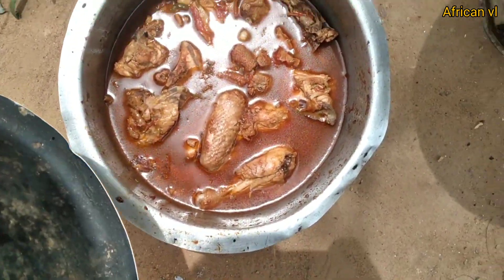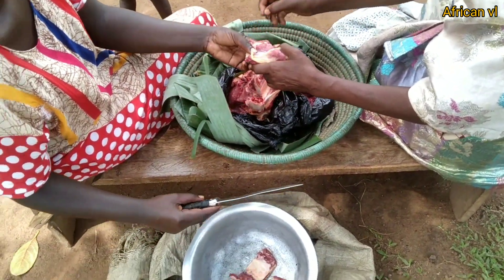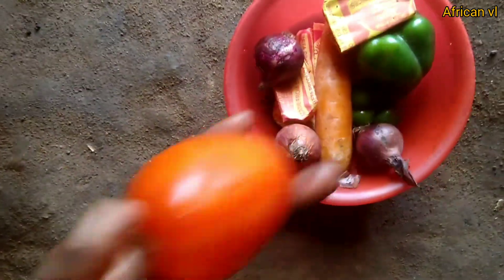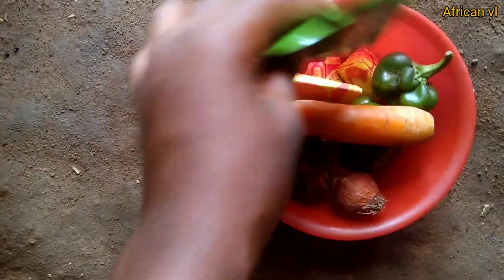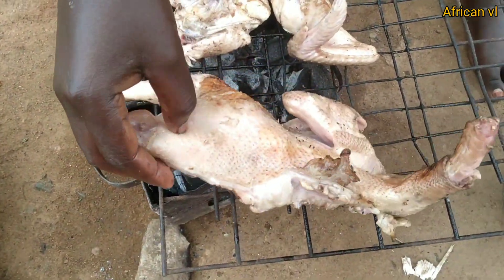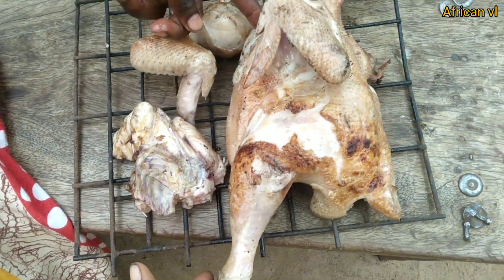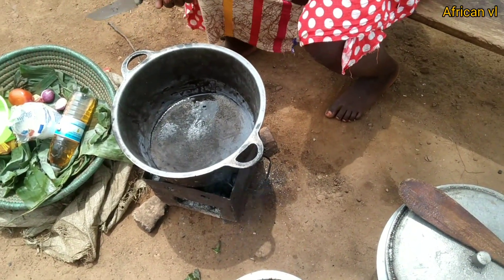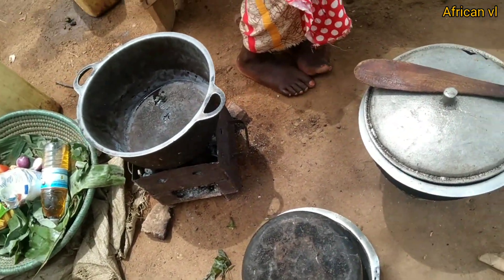A Humble village lunch with family // African village life